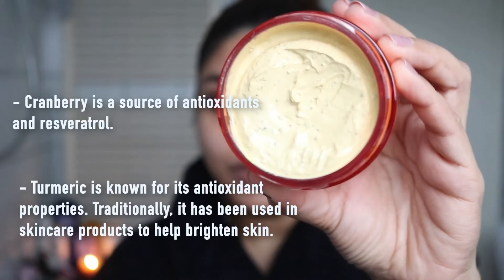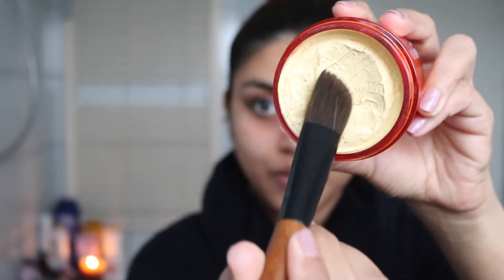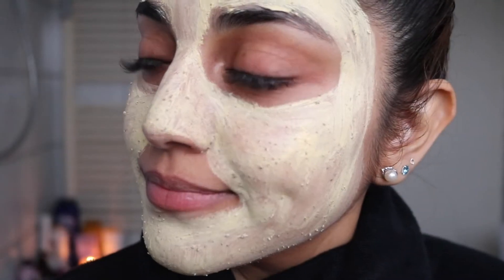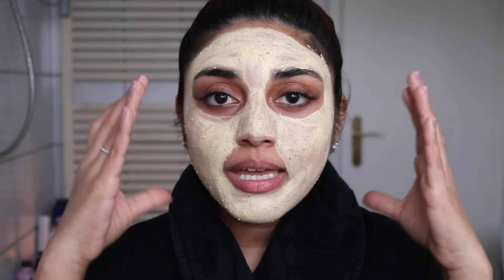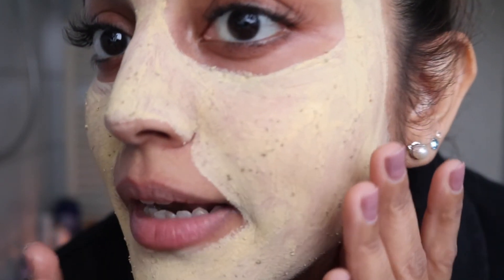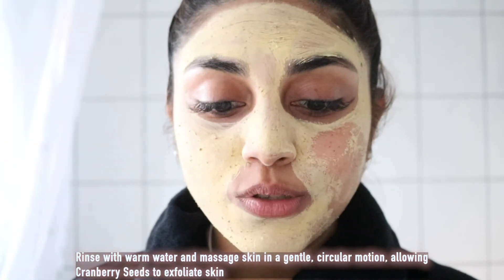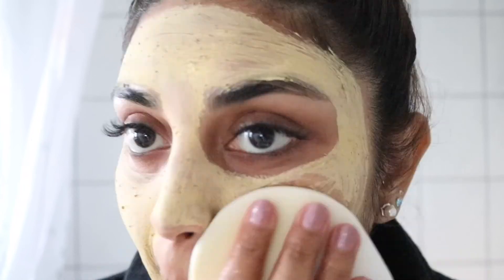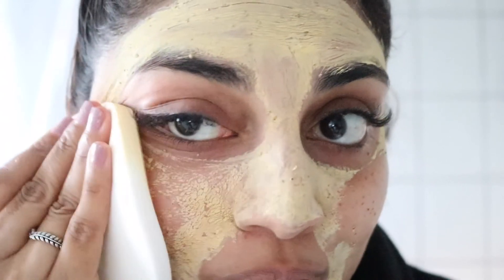Kiehl's Turmeric & Cranberry Seed Mask | Review & First Impression 🧡(my skincare chit-chat)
Hey loves, here's another favourite mask that I'm fan-girrrrling over 4 months now. It definitely changed my appearance  & instantly brightens up my skin during a dull skin-day. ya'all know what I mean.

kiehl's: turmeric & cranberry seed energizing radiance masque

Skincare Products:
- Kiehl's Turmeric and Cranberry Mask Seed Face Mask
- The Body Shop face mask brush applicator

After mask products:
- The Body Shop drops of youth serum
- Kiehl's pure vitality skin renewing cream
- Kiehl's eye-brightening cream
- Mario Badescu facial spray - aloe, herbs & rose water

I am opening up more about my skincare journey so please be KIND :)